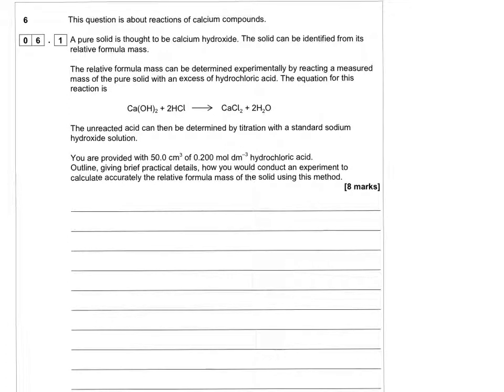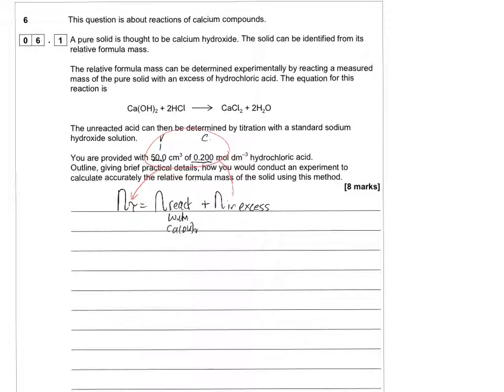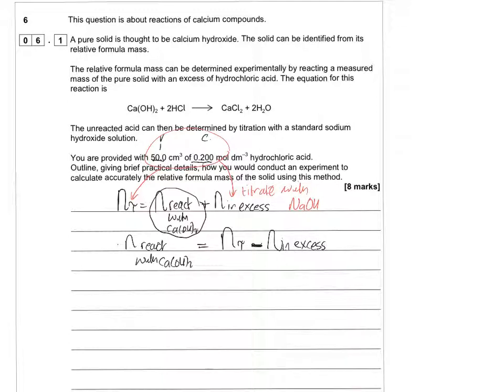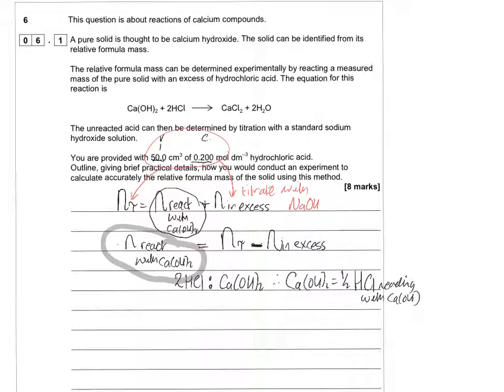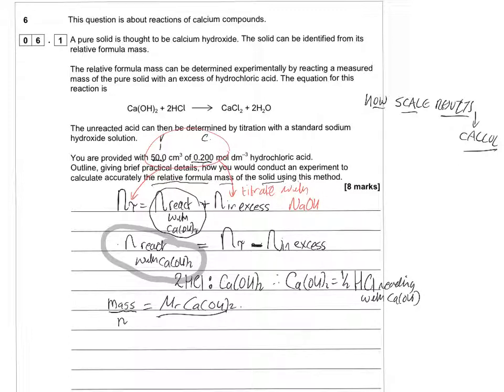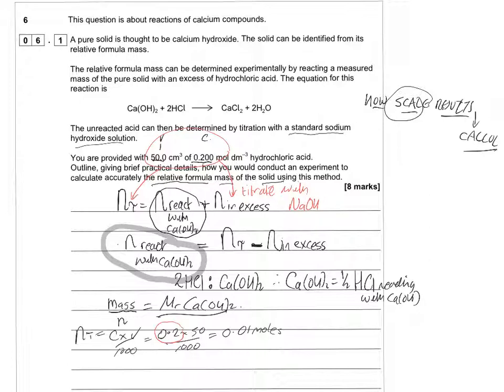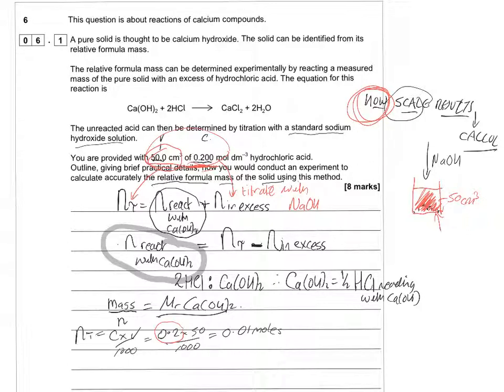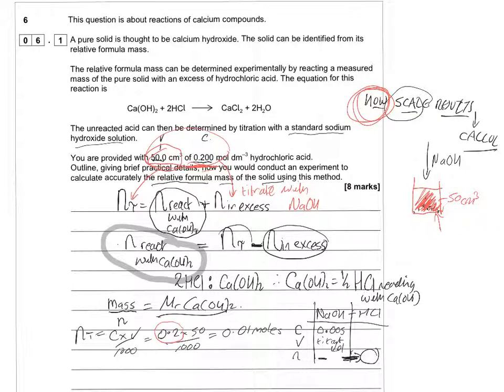Back tit 2 paper 1 set 2 q 6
Specimen papers AQA chem set 1 Q 6